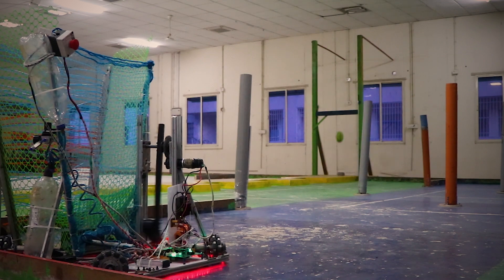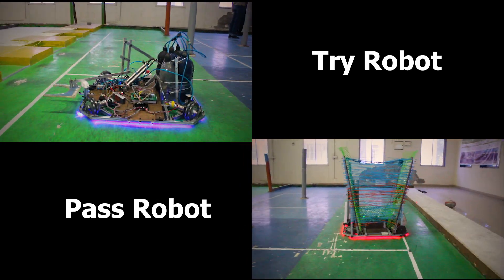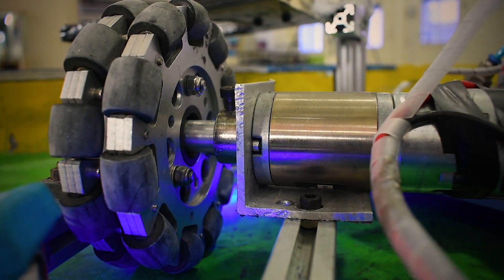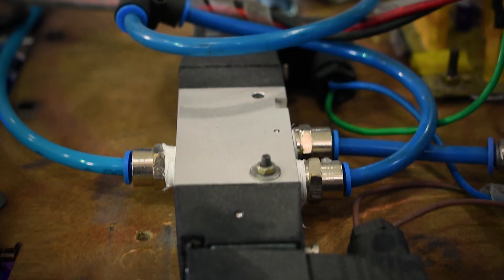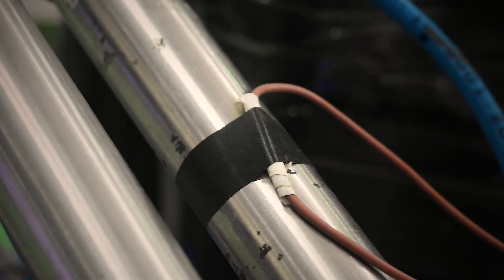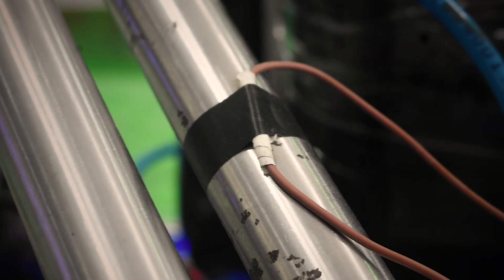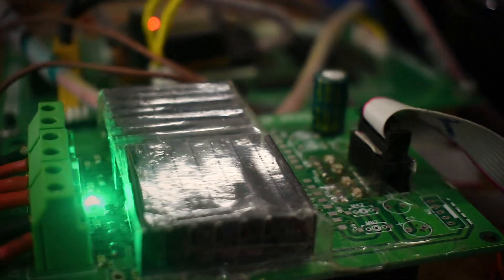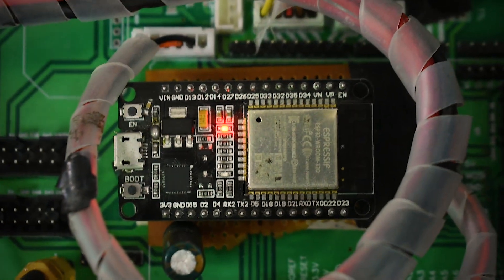India B-1 Gujarat Technolgical University / ABU ROBOCON FESTIVAL